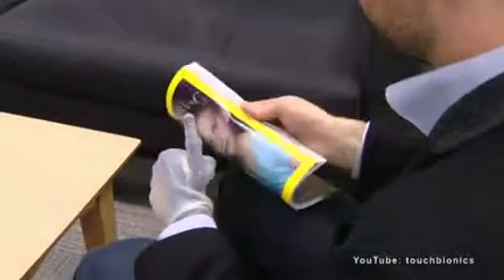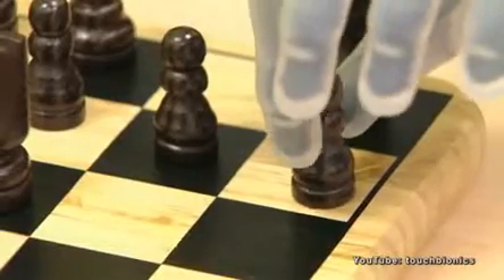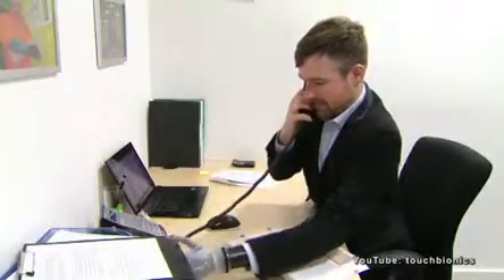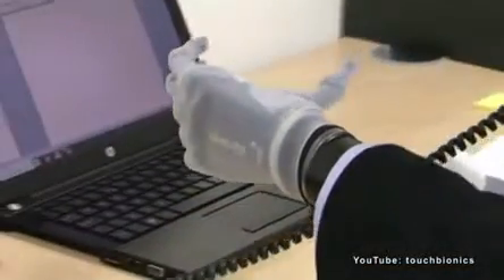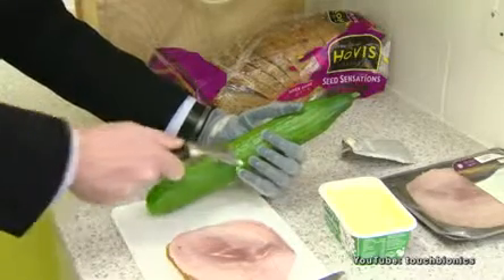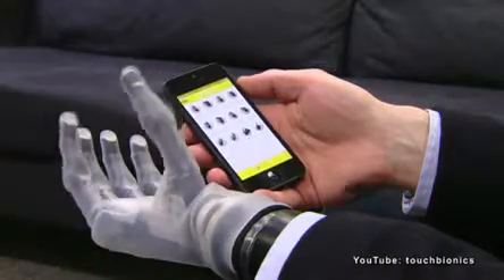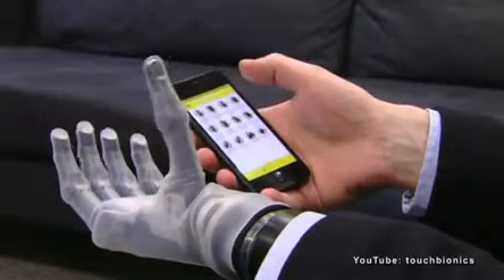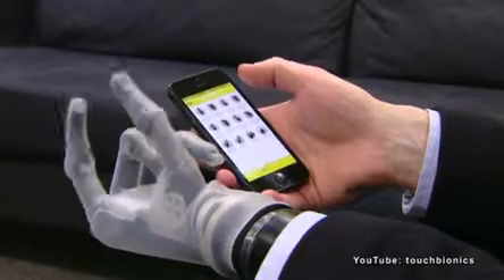Touch Bionics start the i-limb 'bionic hand' ultra revolution